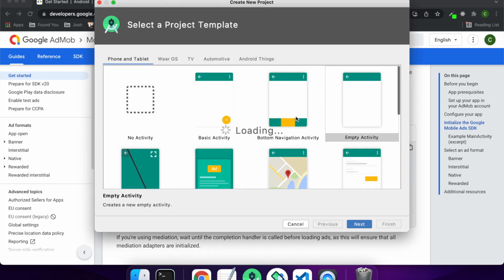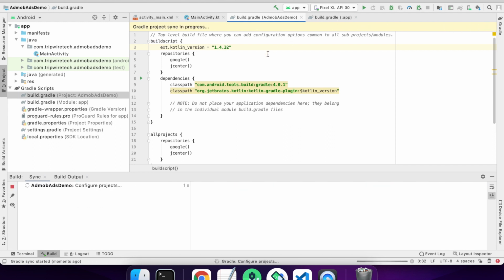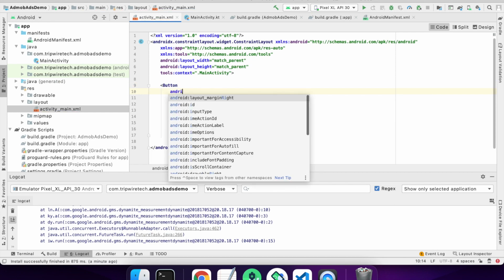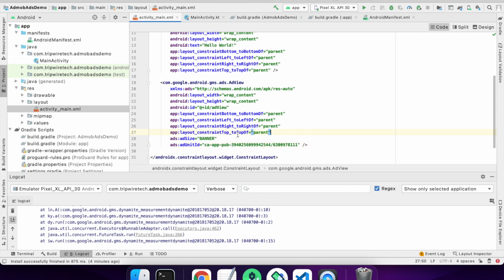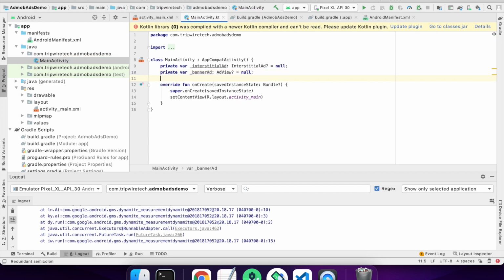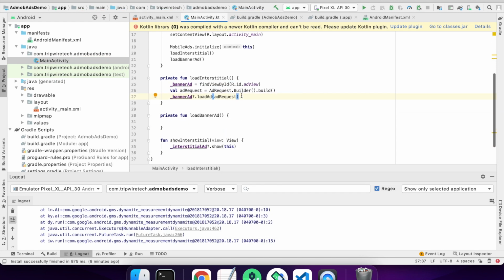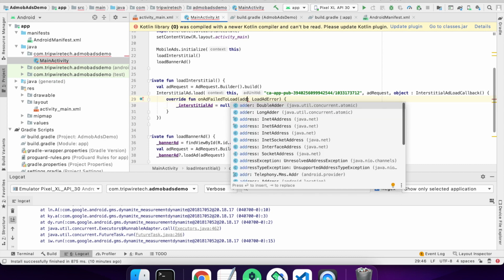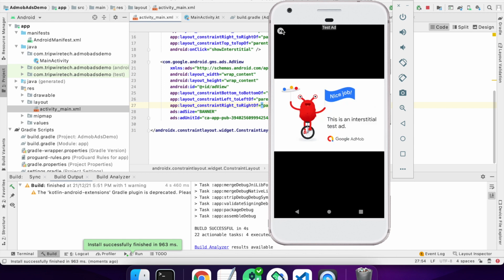Adding Google Admob Ads to your Kotlin Android App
Hi everyone!

Today I am going to show you how to add Google Admob Ads to your Android App written in Kotlin. I will be doing this in the Android Studio IDE which is my preferred IDE for Android development.

Admob ads will help you monetise your apps and make money on the Google Play Store. All my source code is available for free on GitHub

// PRODUCTS USED
I use the following products in the creation of my videos: